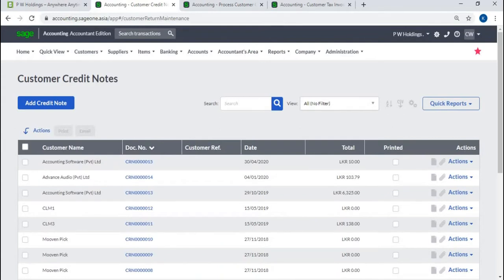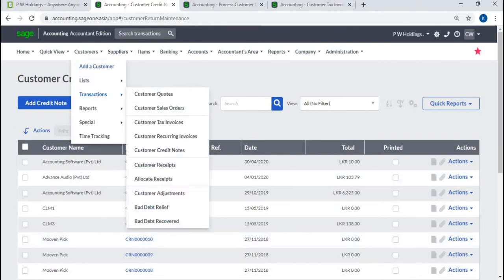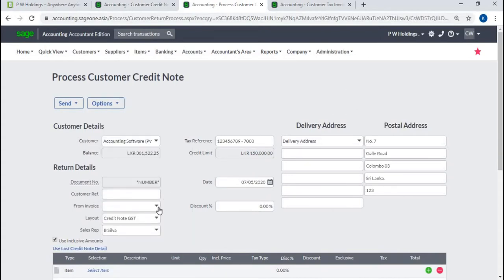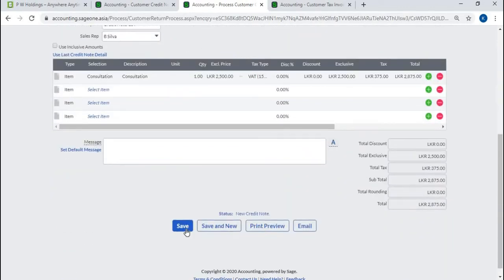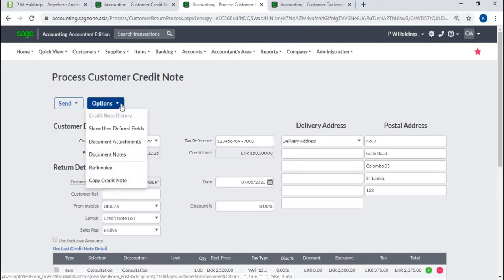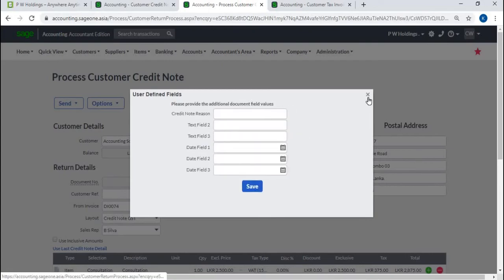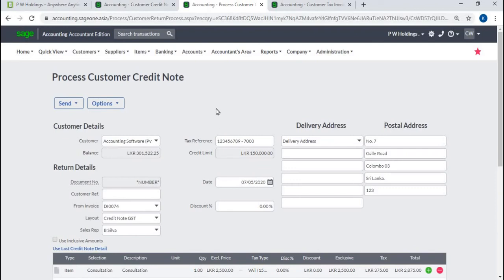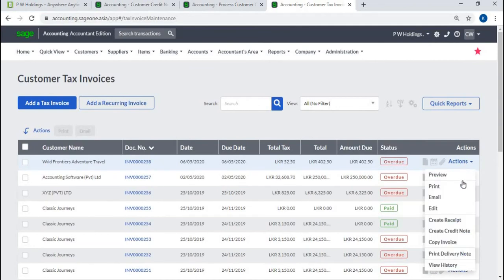Credit Note (Sage Business Cloud Accounting)